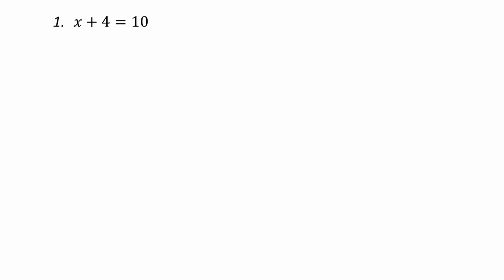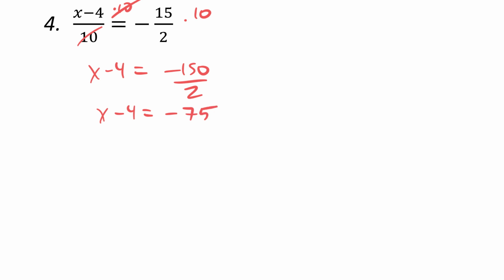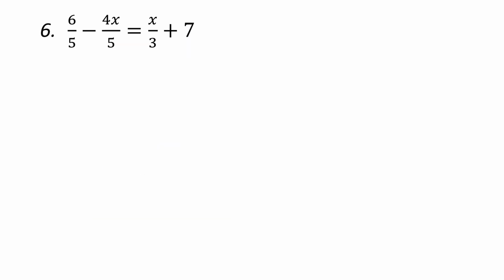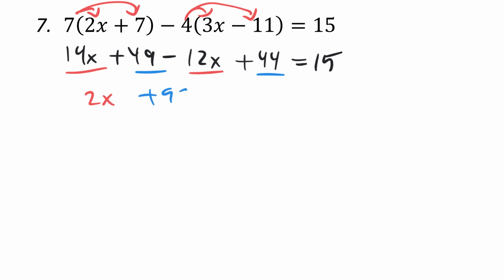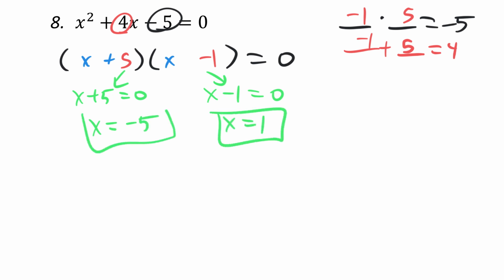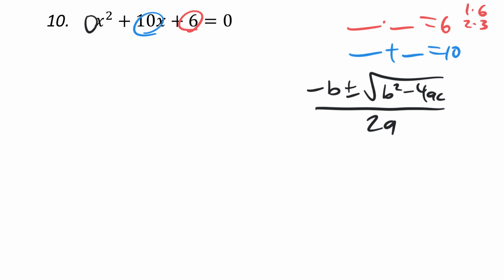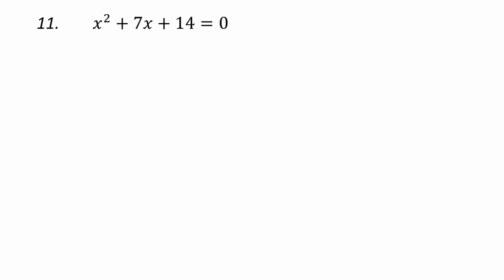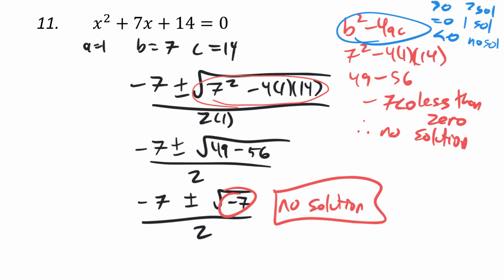Unit 1 lesson 6.6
Worksheet 6.6